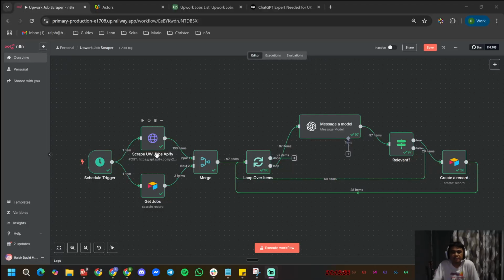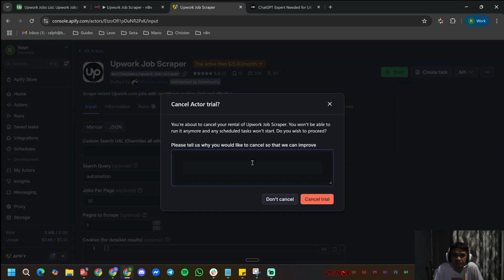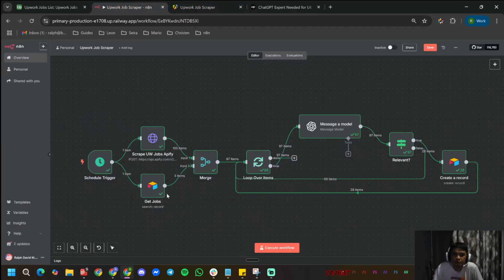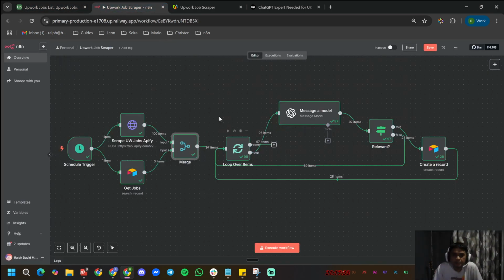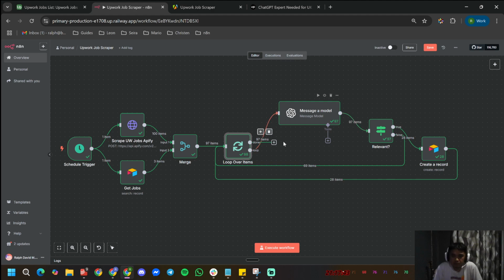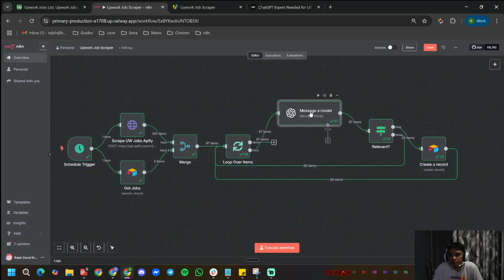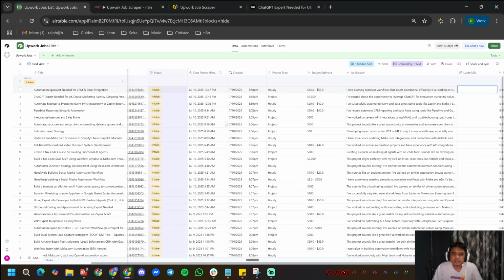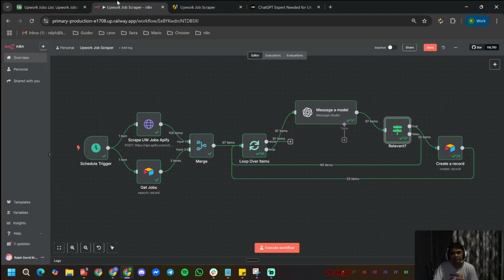Automate upwork job scraping using no-code tools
this is a quick demo of an automation that scrapes job posts from upwork and filters them based on keywords or categories — perfect for vAs, freelancers, and outreach teams who want to save time and find the right leads faster

🧠 get the full breakdown and template here:
👉 fb group: Kuya Ardee’s Automation Tambayan